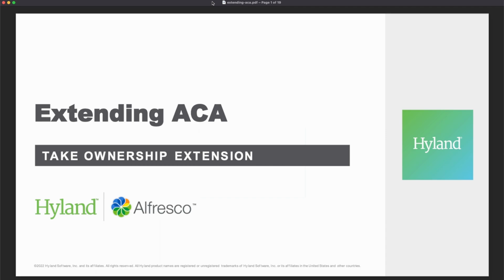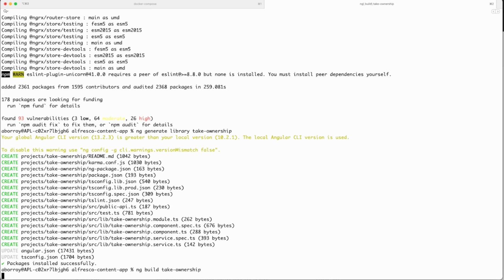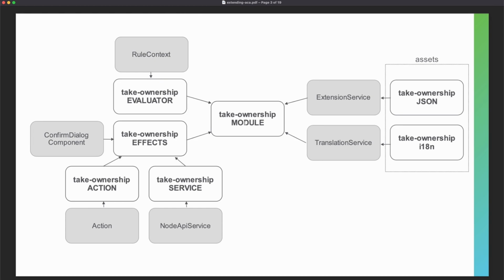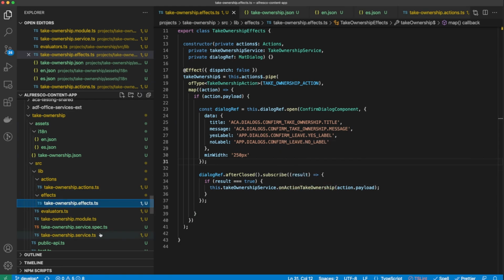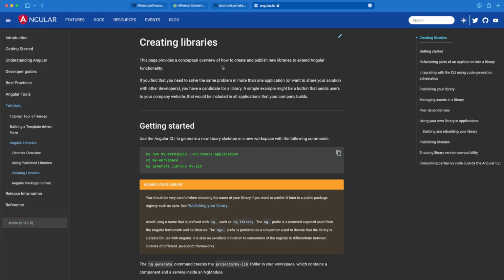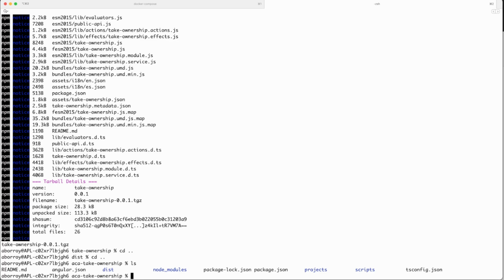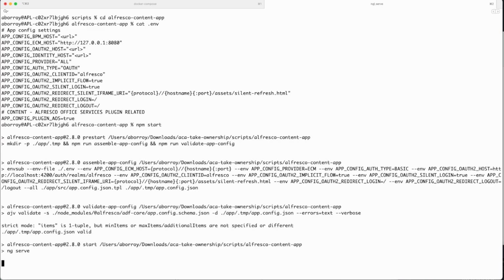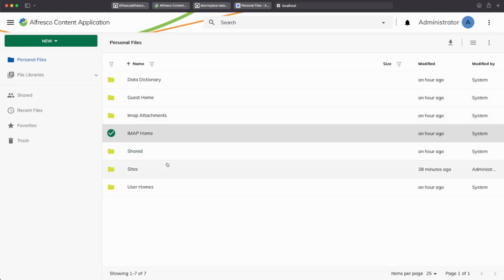Alfresco ACA - Take Ownership extension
This video describes developing process for an Alfresco ACA 2.8.0 extension.